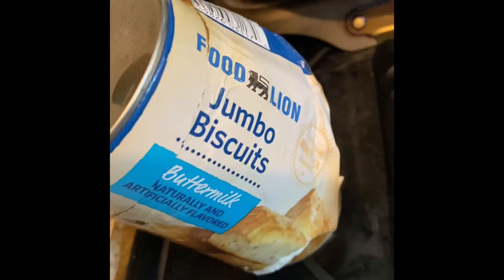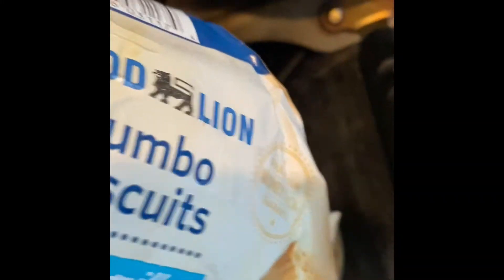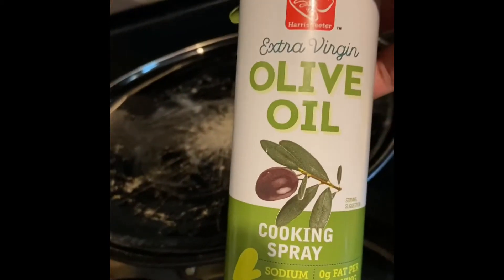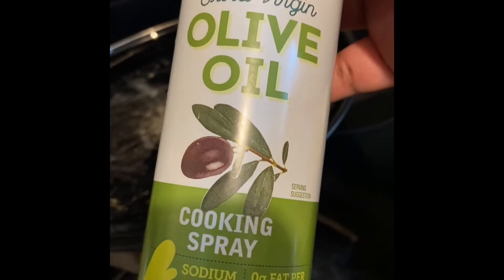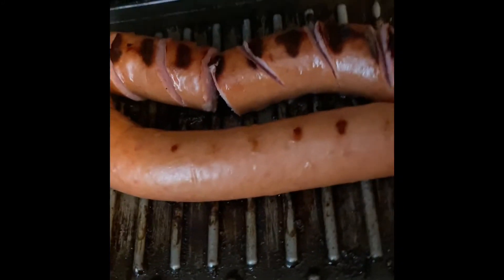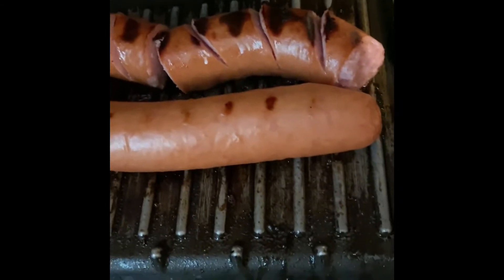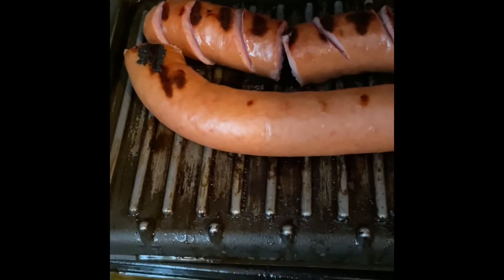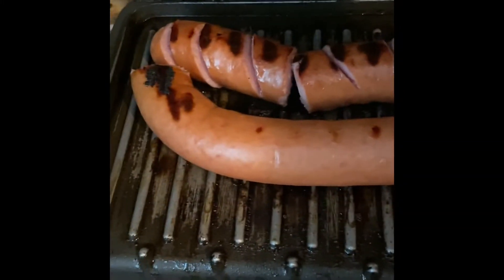Y’all My Tummy Is Burning For This Breakfast This Mornting 😊 😊💞💞💞💋